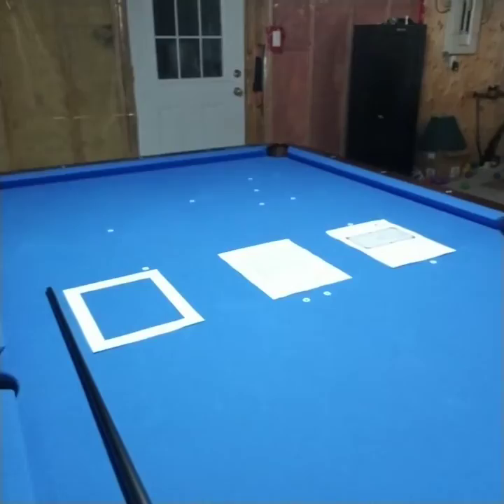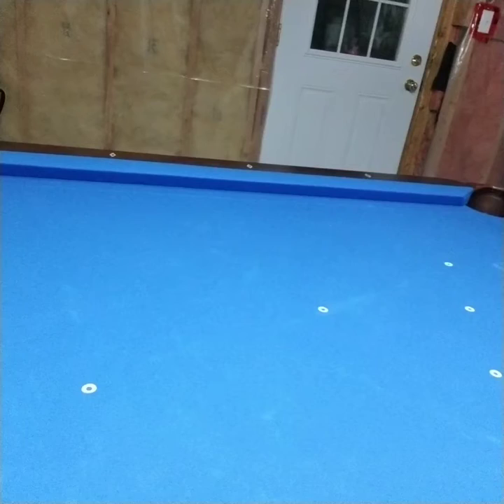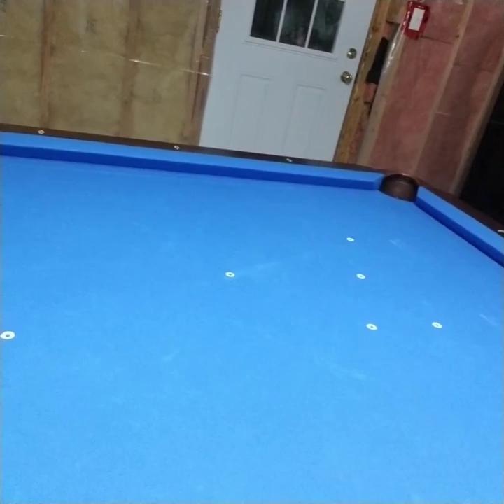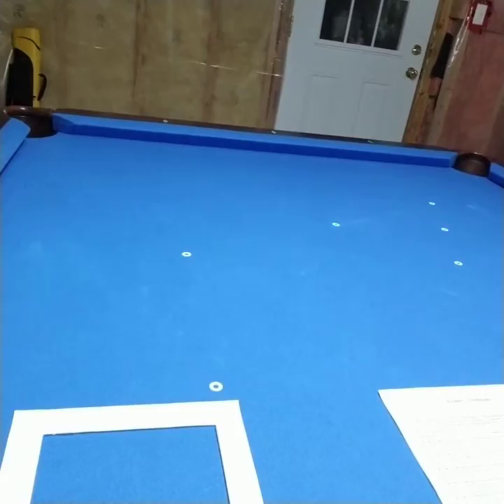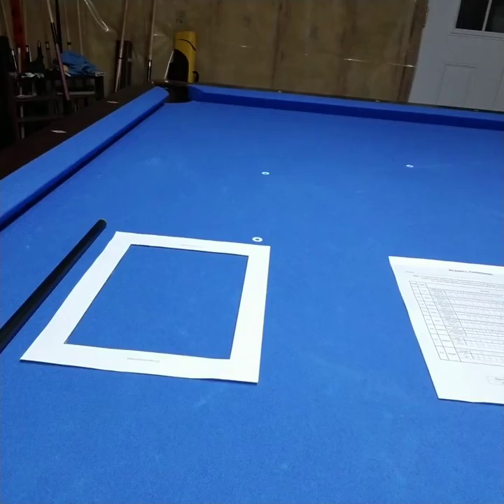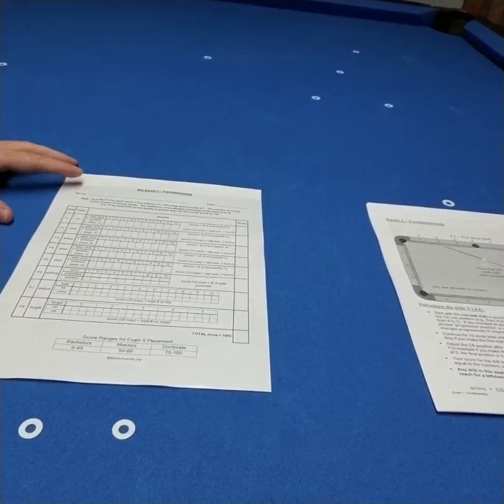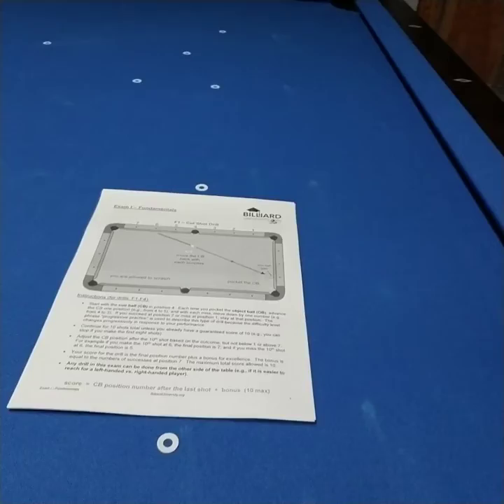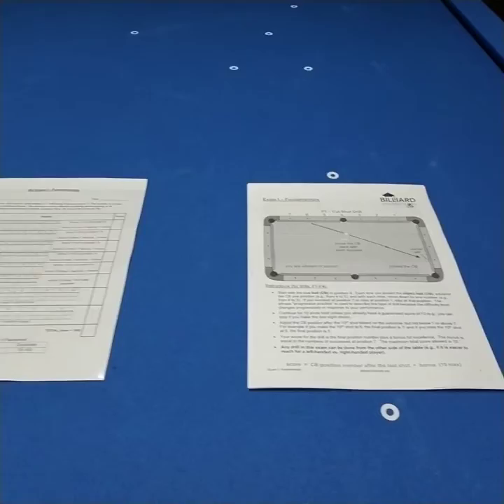Billiards - Table set up Billiard University Exam 1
Setting up my table for exam 1 fundamentals.
Set up takes time however really easy to run the drills for the exam!
BilliardUniversity.org